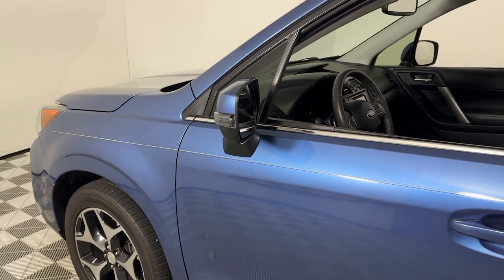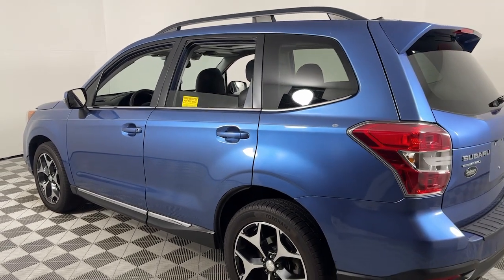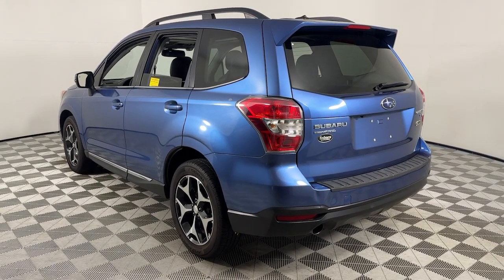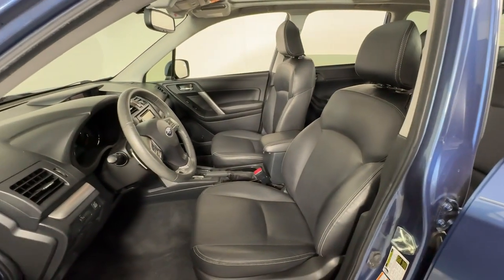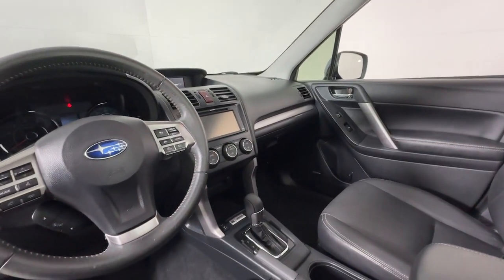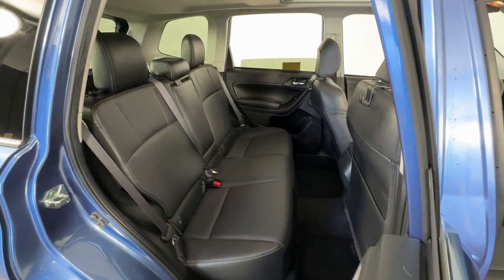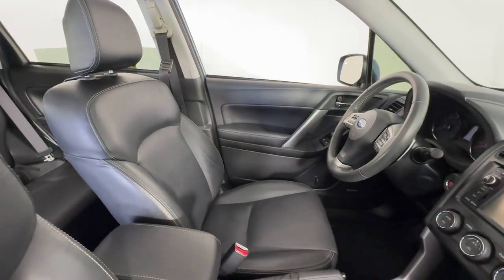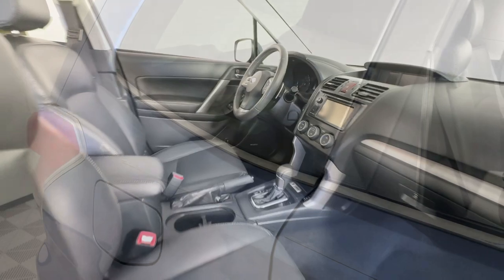2015 Subaru Forester Louisville, Lexington, Elizabethtown, KY New Albany, IN Jeffersonville, IN F142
Quartz Blue Pearl Used 2015 Subaru Forester 2.0XT Touring available at Oxmoor Ford in Louisville, Kentucky. Servicing the Lexington, Elizabethtown, KY New Albany, IN Jeffersonville, IN area.

Oxmoor Ford
100 Oxmoor Ln

2015 Subaru Forester **THIS VEHICLE IS AT OXMOOR FORD PLEASE CALL ** **CLEAN CARFAX** **4X4/ALL WHEEL DRIVE** **ONE OWNER** Forester 2.0XT Touring AWD Black Leather EyeSight & Navigation System EyeSight System Int. & Ext. Auto Dim Mirror w/Approach Lighting Popular Package #2 Radio: HD AM/FM Stereo w/Single CD Player Rear Bumper Cover Seat Back Cargo Net Touch-Screen GPS Navigation System.